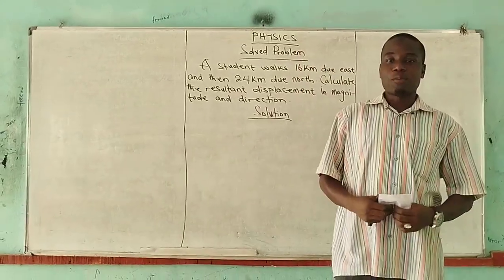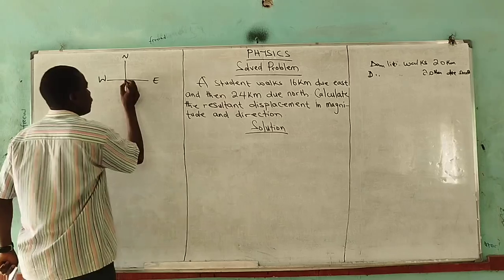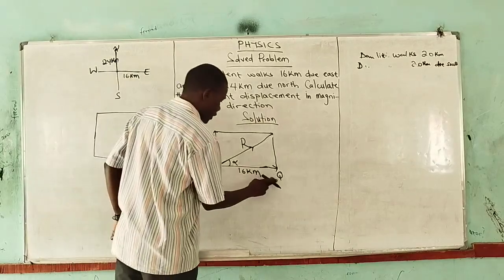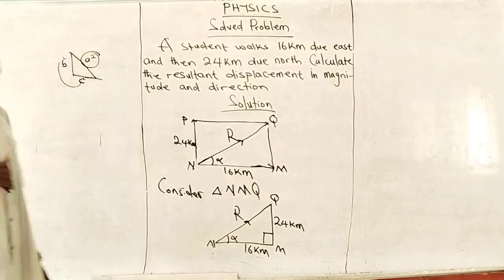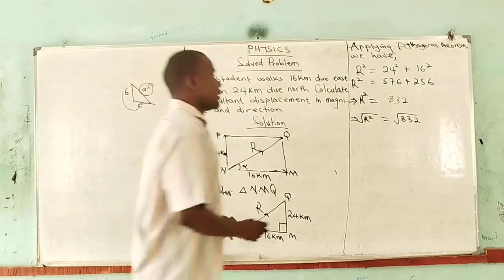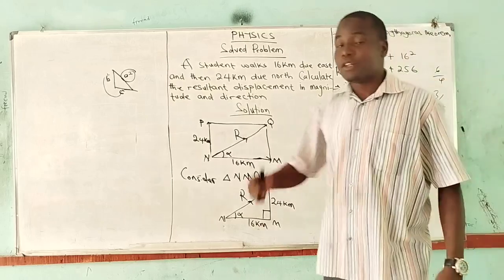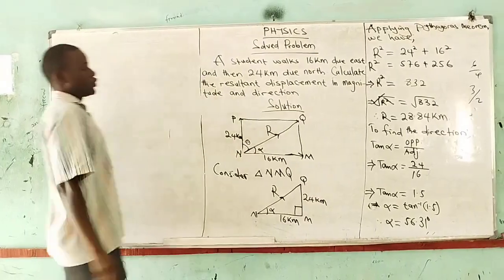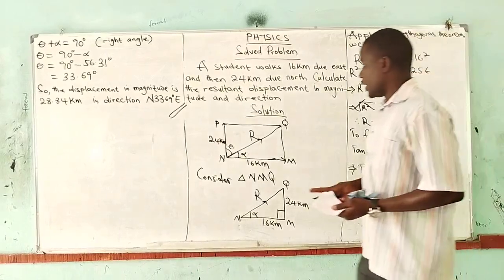resultant and direction problem 1